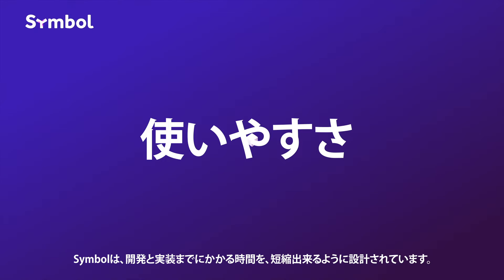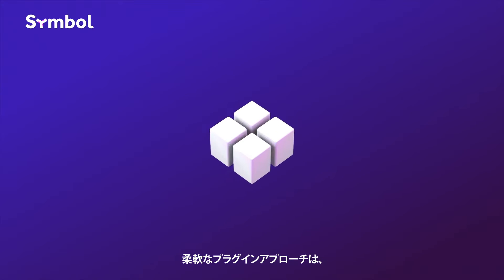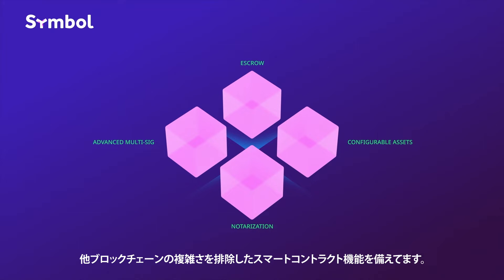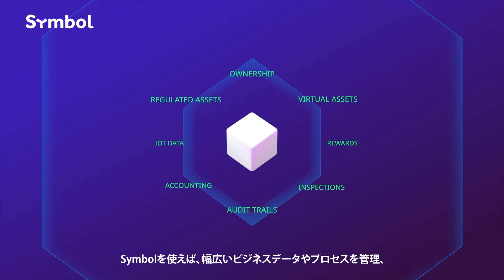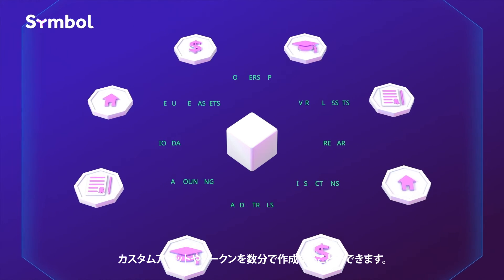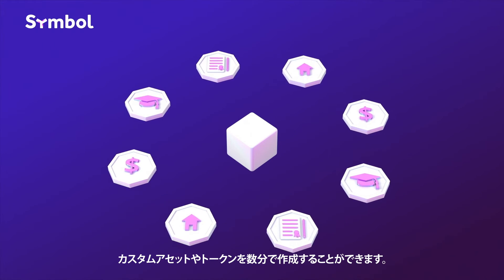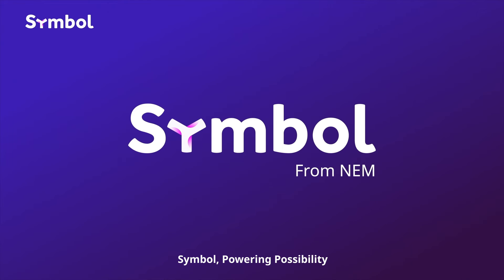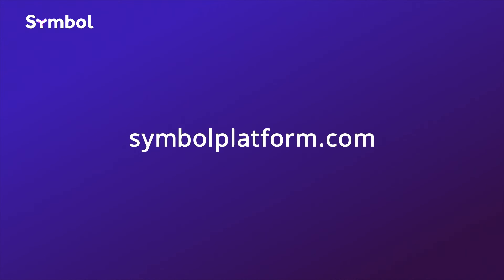Symbolの紹介｜使いやすさ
Symbolは、開発とオンボーディングの時間を短縮するように設計されています。Symbol プラットフォームは柔軟なプラグイン方式を採用しており、数分でカスタムアセットやトークンを作成することができます。